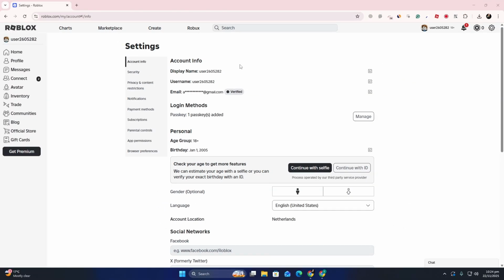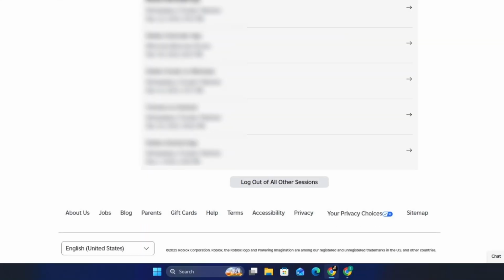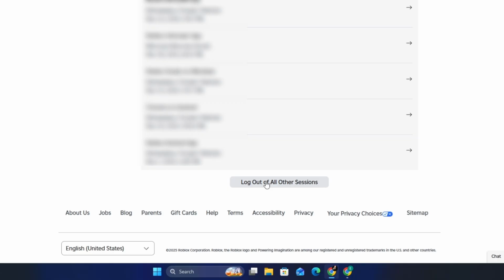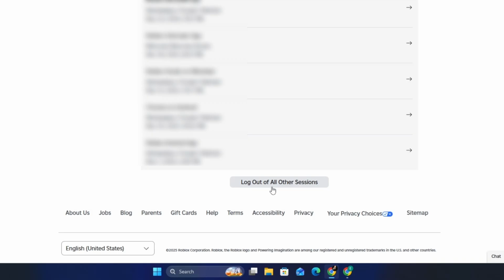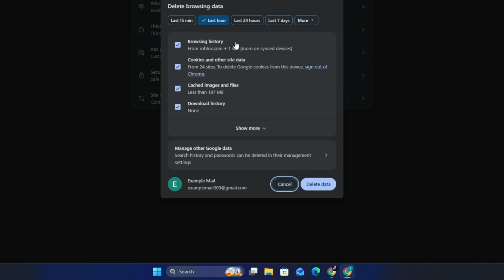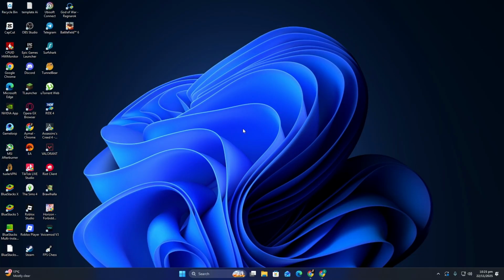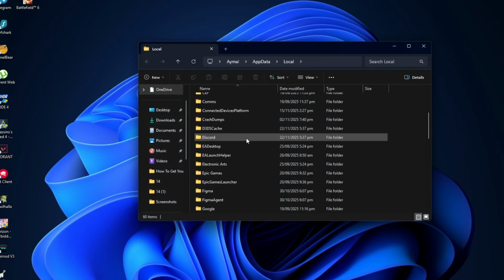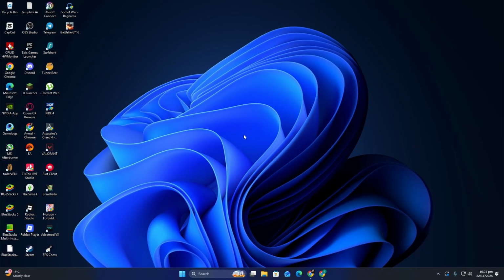How to Fix Roblox Error Code 273 | Quick Guide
This video shows you how to fix Roblox Error Code 273 in a clear and simple way. If you keep seeing the message that your account was kicked because it was used from another device, this guide teaches you the steps that usually solve the problem fast. You will learn how to sign out of all Roblox sessions, refresh your login, clear cache, and check for connection issues. These steps are easy to follow and work for most users.

Did this guide help you fix Roblox Error 273?

🔐 Secure Your Online Activity with NordVPN:

30-day money-back guarantee
Starting at just €3.09/month (instead of €11.59)!